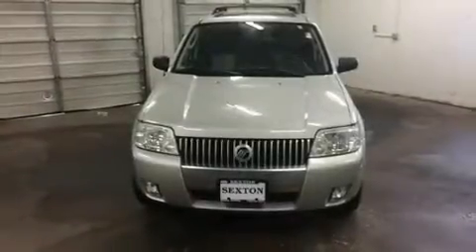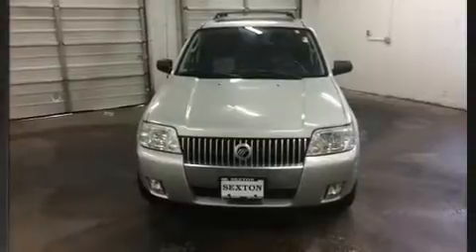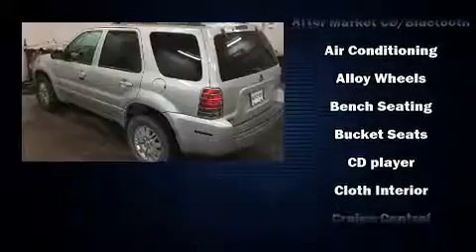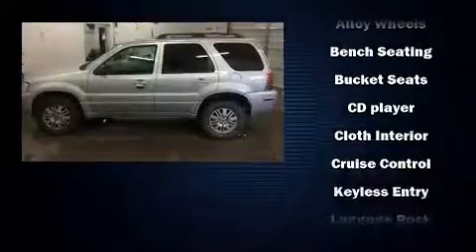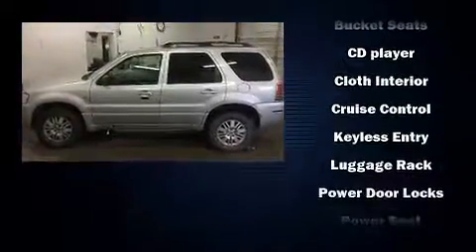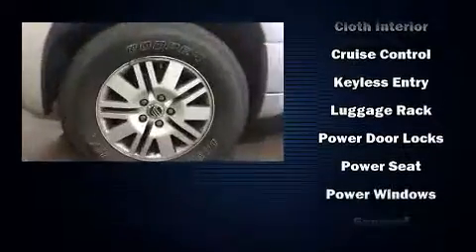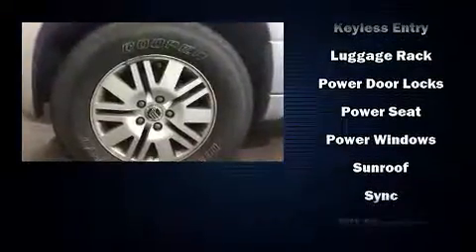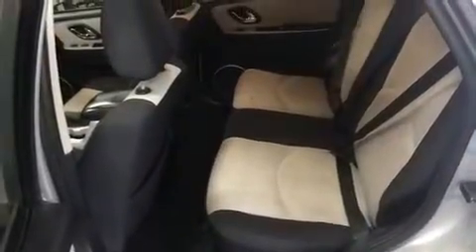2007 Mercury Mariner Luxury in Moline, IL 61265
Sexton Ford
3802 16th Street

Here's a great deal on a 2007 Mercury Mariner. It features four-wheel drive capabilities, a durable automatic transmission, and a 3 liter 6 cylinder engine. Top features include power windows, 1-touch window functionality, a tachometer, front fog lights, tilt steering wheel, cruise control, rear wipers, and air conditioning. Audio features include a CD player with MP3 capability, and 4 speakers, providing excellent sound throughout the cabin. Safety equipment has been integrated throughout, including: dual front impact airbags, ignition disabling, and 4 wheel disc brakes with ABS. We know that you have high expectations, and we enjoy the challenge of meeting and exceeding them! Stop by our dealership or give us a call for more information.